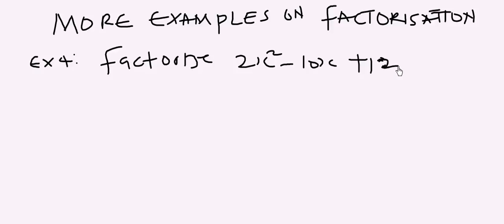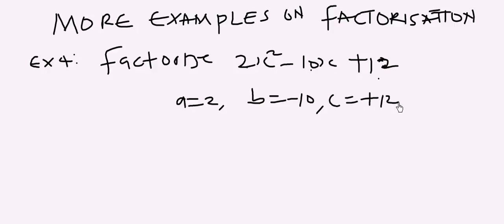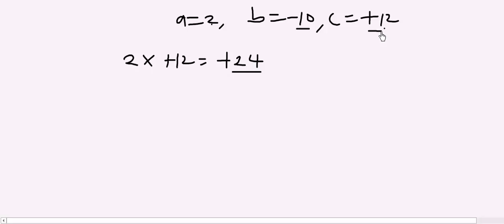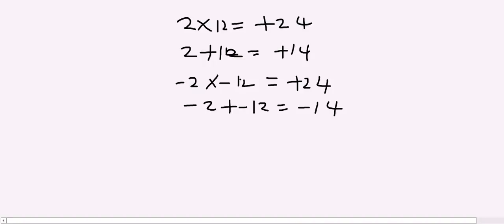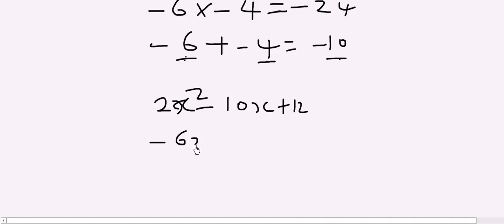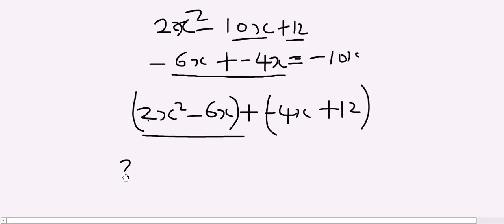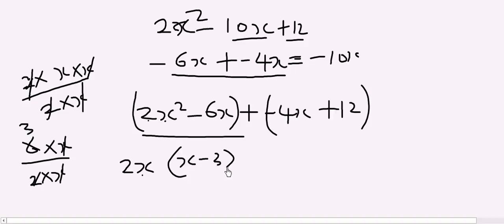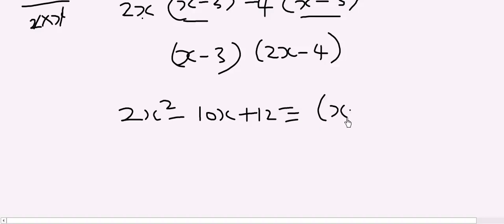quadratic equation-factorisation3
quadratic equation lecture